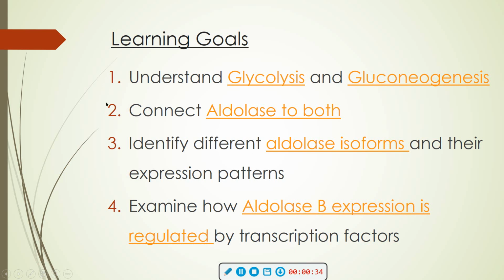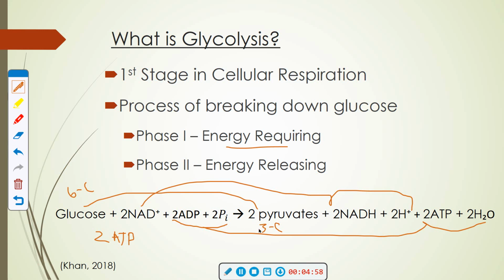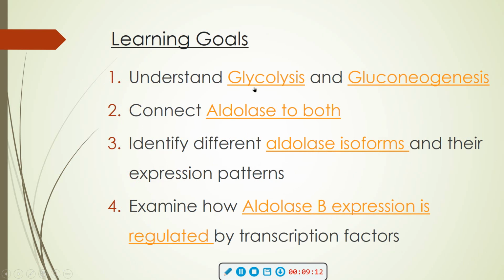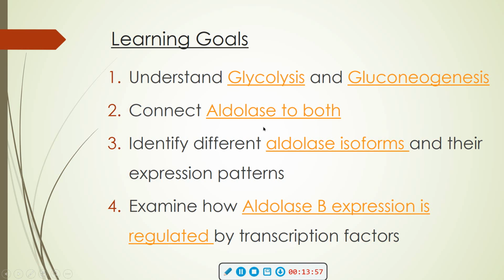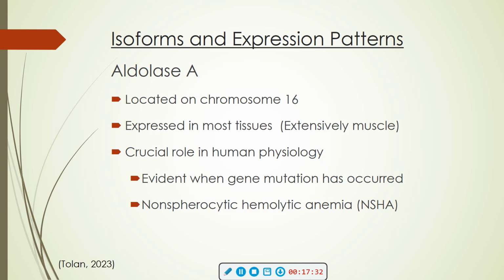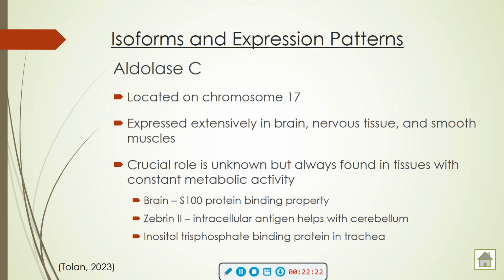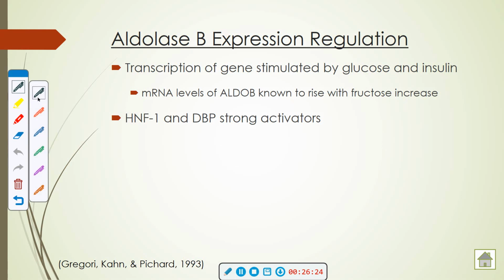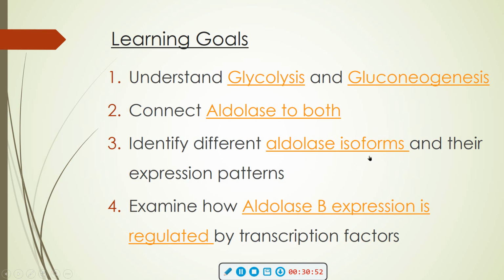Glycolysis, Gluconeogenesis, Aldolase Presentation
This gives a very short summary of Glycolysis and Gluconeogenesis and the type and role of Aldolase.